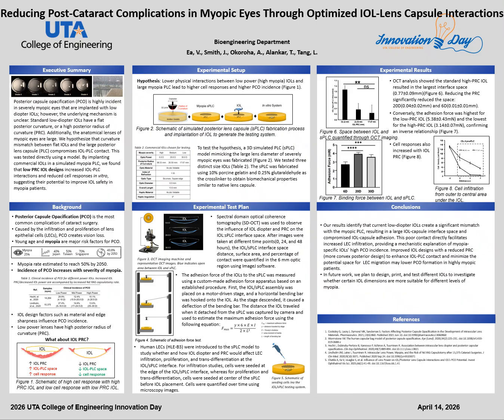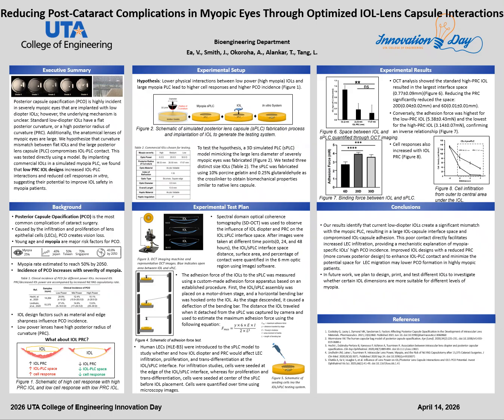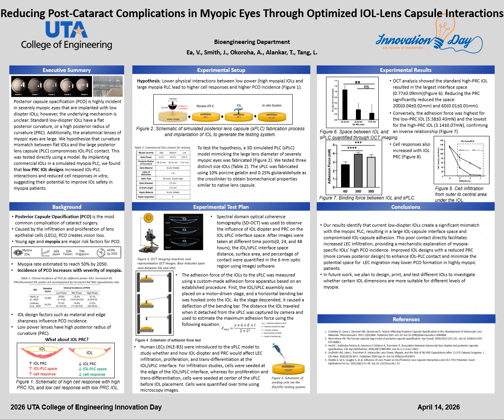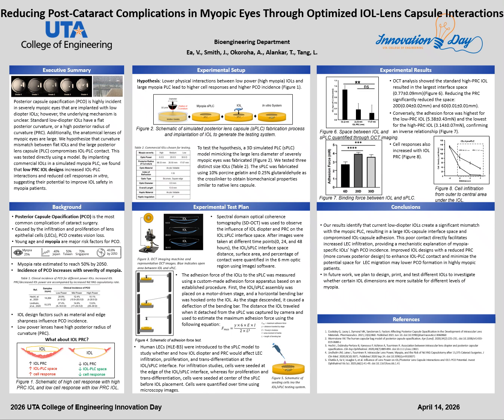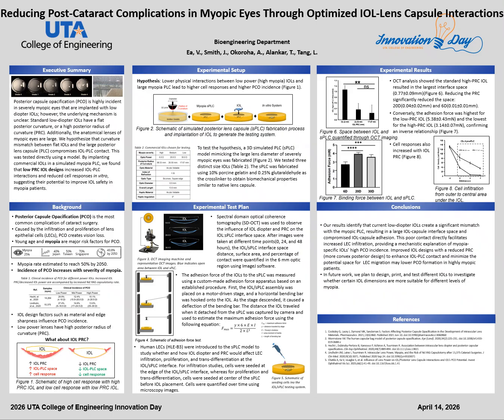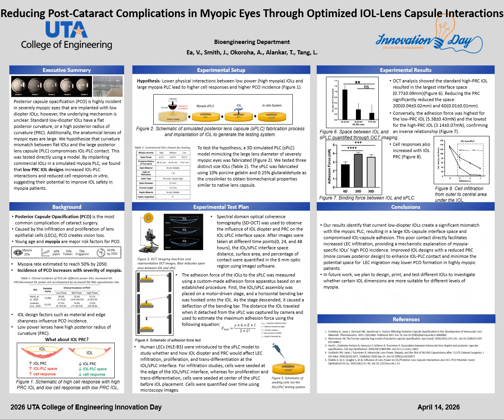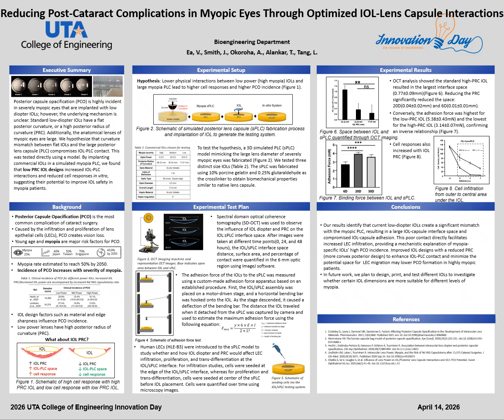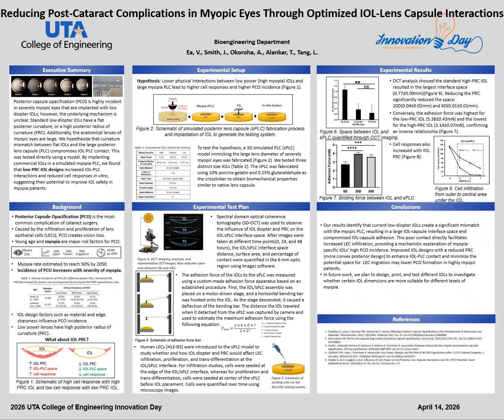InnovDaySp26 Entry 12 - Reducing Post-Cataract Complications in Myopic Eyes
Posterior capsule opacification (PCO) is highly incident in severely myopic eyes that are implanted with low diopter IOLs; however, the underlying mechanism is unclear. Standard low-diopter IOLs have a flat posterior curvature, or a high posterior radius of curvature (PRC). Additionally, the anatomical lenses of myopic eyes are large. We hypothesize that curvature mismatch between flat IOLs and the large posterior lens capsule (PLC) compromises IOL-PLC contact. This was tested directly using a model. By implanting commercial IOLs in a simulated myopia PLC, we found that low PRC IOL designs increased IOL-PLC interactions and reduced cell responses in vitro, suggesting their potential to improve IOL safety in myopia patients.